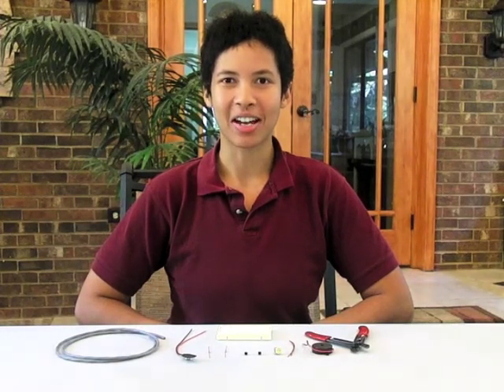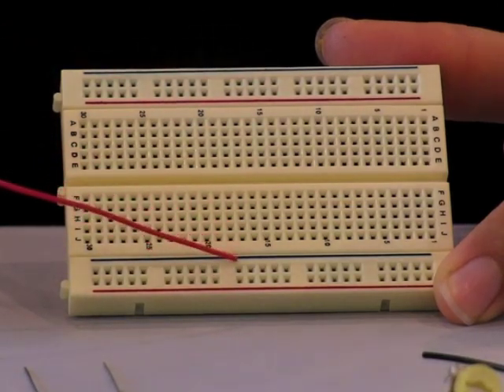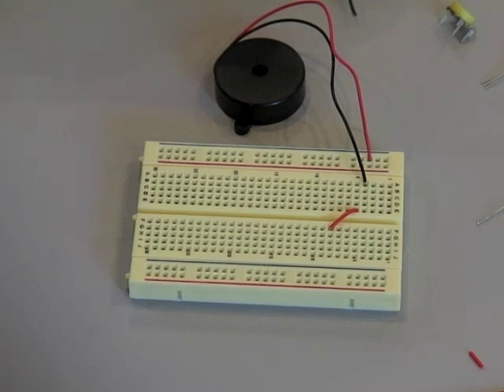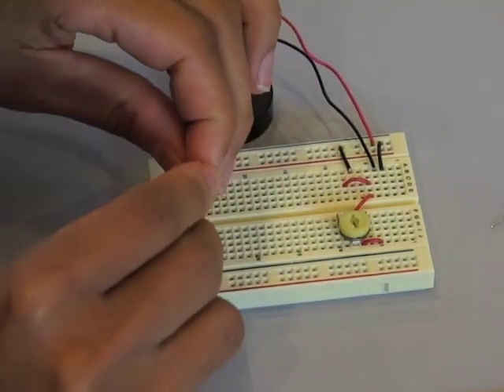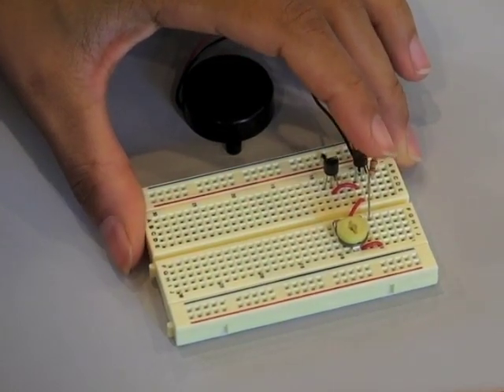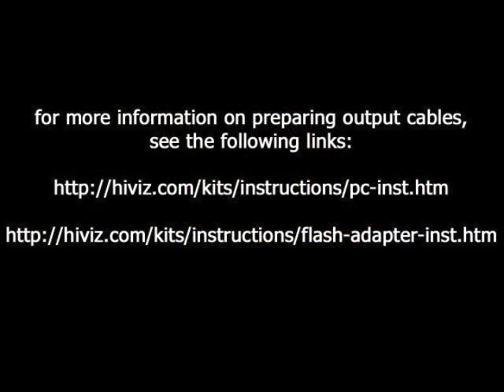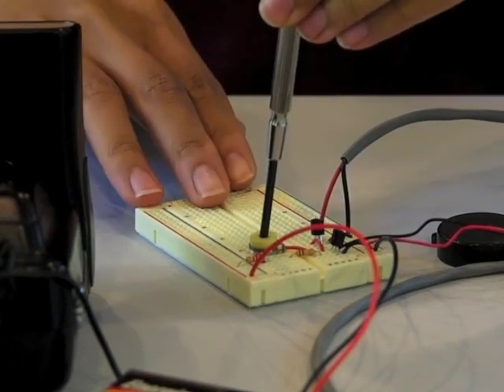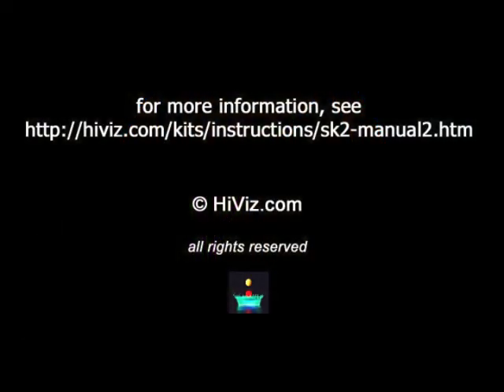Building the HiViz Sound Trigger (SK2)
This is a step-by-step guide from HiViz.com on building our SK2 sound trigger and using it to take a photo.  This is one of our simplest circuits to build, so if you are new to electronics this guide will also provide a nice overview of what's involved in building not only the SK2, but our other circuits as well.  The guide concludes with some tips on equipment setup and camera settings for photographing a balloon rip.